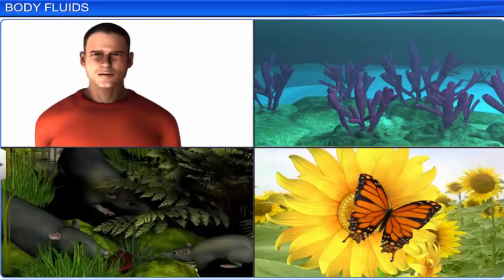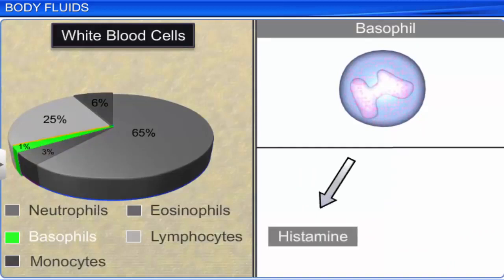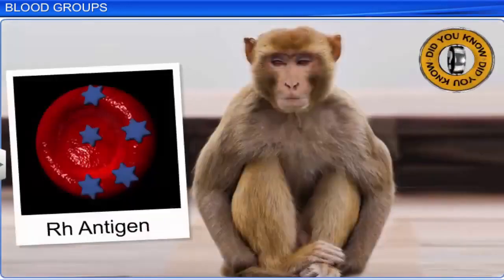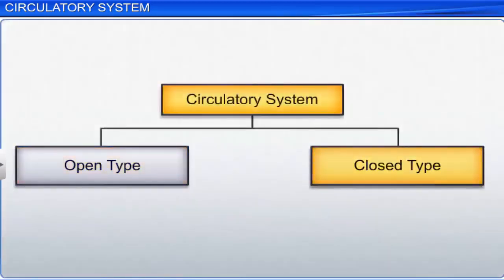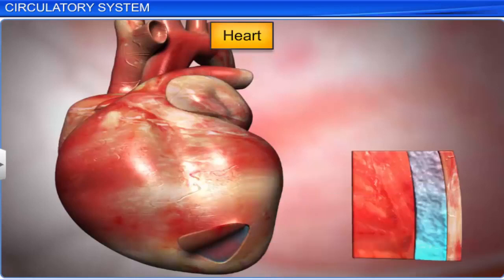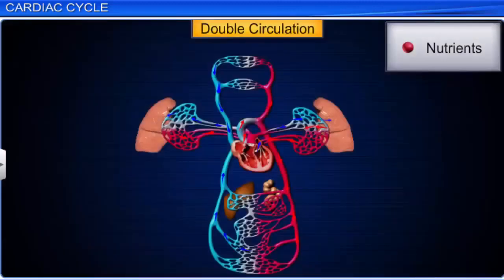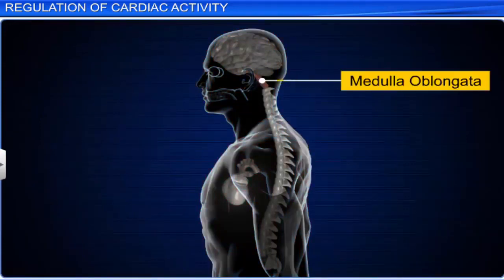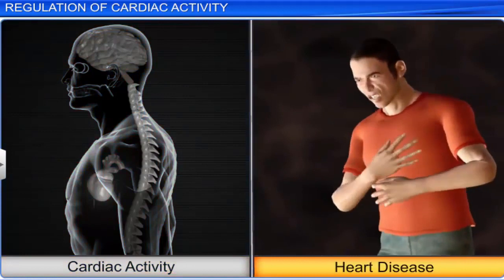CLASS 11 , BIOLOGY , Ch.- 18 , Body Fluids and Circulation.